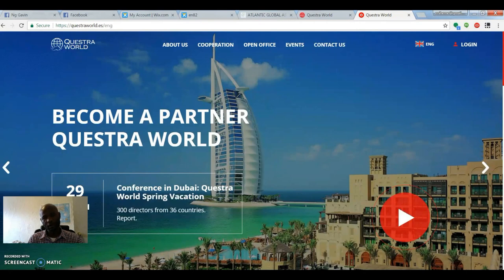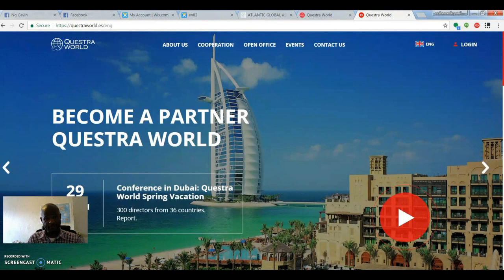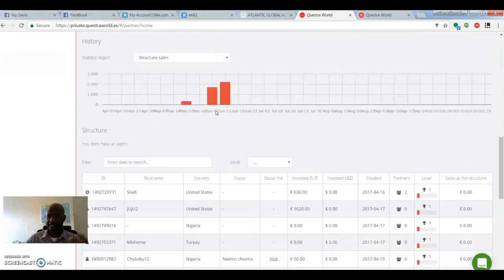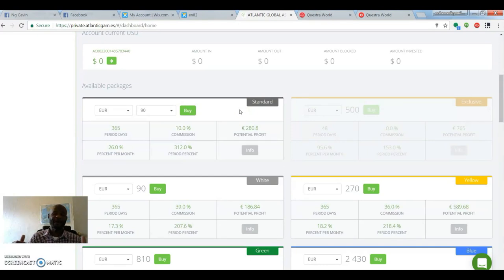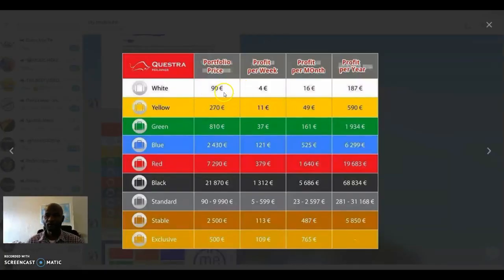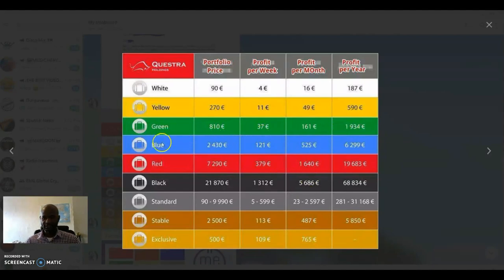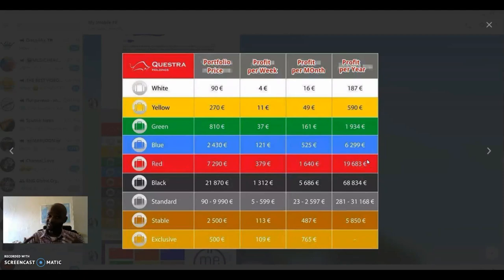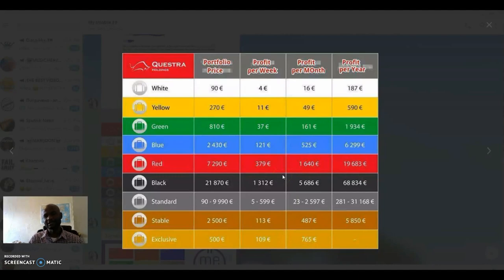QUESTRA WORLD ATLANTIC GLOBAL MANAGEMENT IS IT A SCAM?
Sign up for Questra